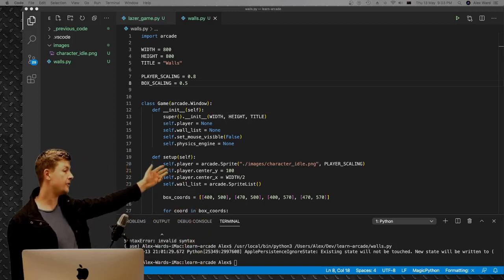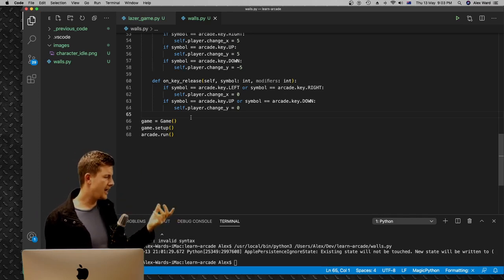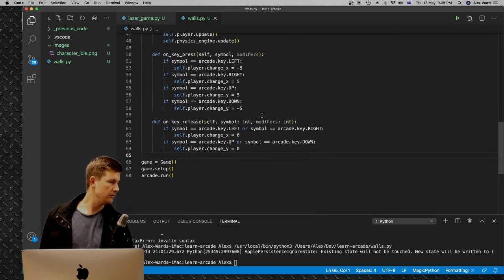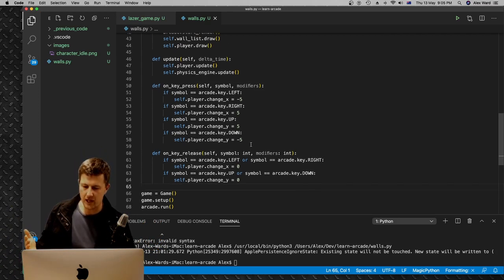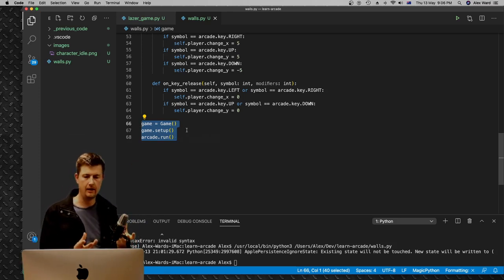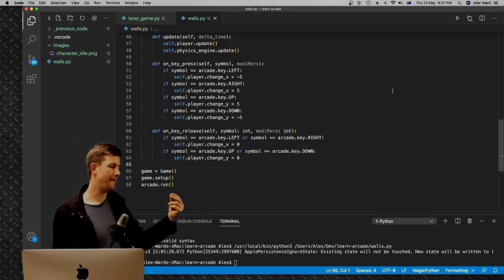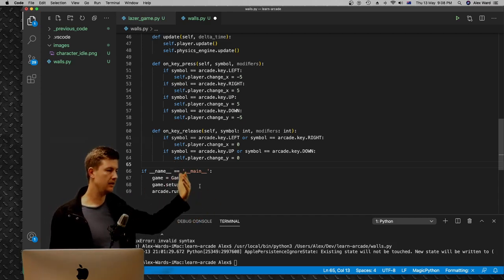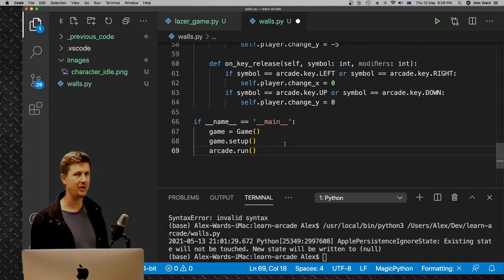Arcade 1.24 - if __name__ == "__main__"